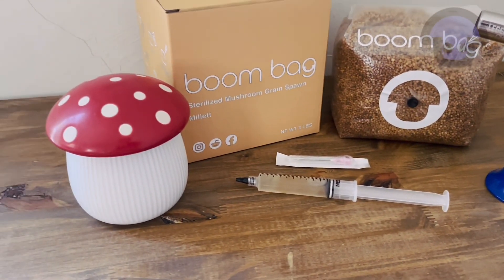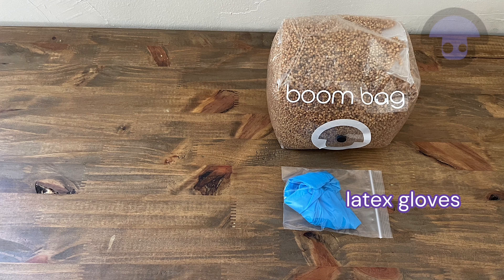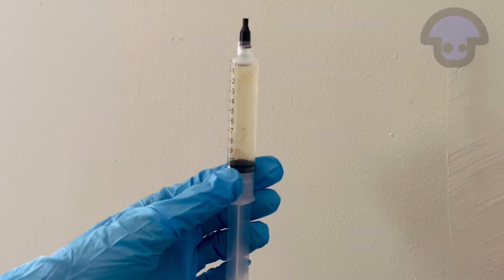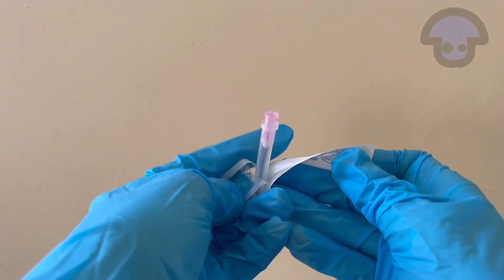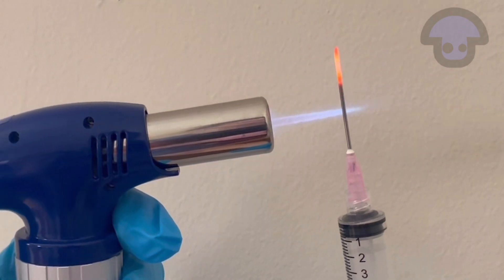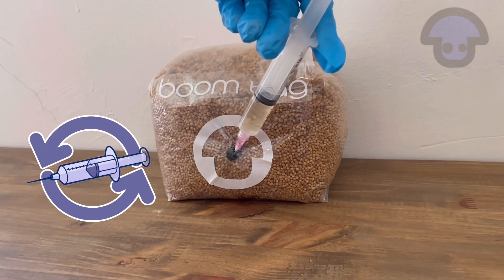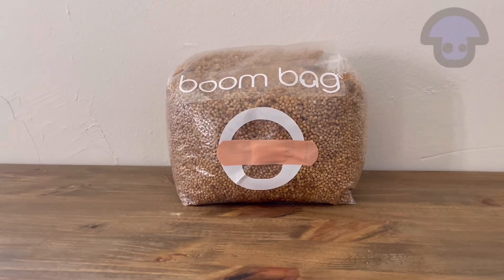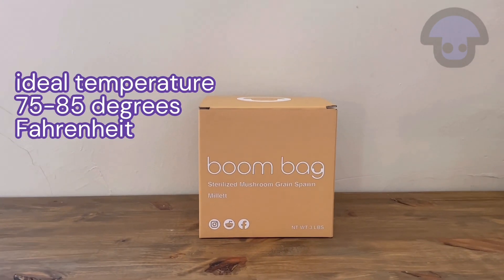How to Inoculate Grain Spawn with Spore Syringe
The first and most important step in mushroom cultivation is the grain spawn inoculation. The key is keep your environment as clean and sanitary as possible to limit exposure to any outside bacteria. For this, you'll need:
-sealed bag of grain spawn
-spore syringe (liquid culture)
-hypodermic needle
-latex gloves
-rubbing alcohol
-bandaid
-lighter/torch

-After putting on your latex gloves, gently shake your syringe to break up any sediment that might have formed inside.
-Remove the cap to your syringe, before fastening your hypodermic needle to the top.
(NOTE: If your needle isn't brand new and in sterile packaging, use your lighter to sterilize the length of your old needle.)
-When injecting your bag, be sure to rotate your syringe, while depressing the plunger, so the liquid culture covers as much surface area as possible. -Upon removing your needle, you'll notice a slight tear in the bag -- cover the injection site with a bandaid to limit exposure to outside bacteria.
-With your bag inoculated, return to its box and seal it back up. Store the box in a warm, dry area -- ideal temperature is between 75-85 degrees Fahrenheit